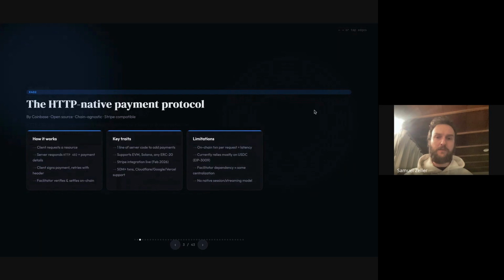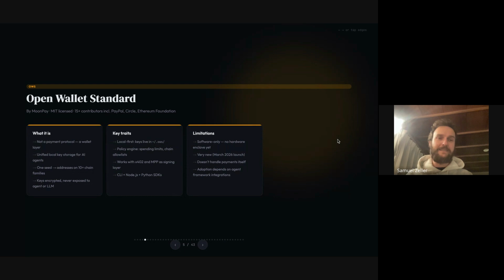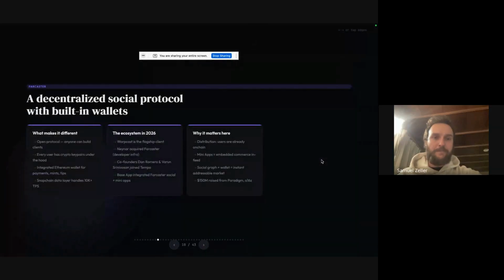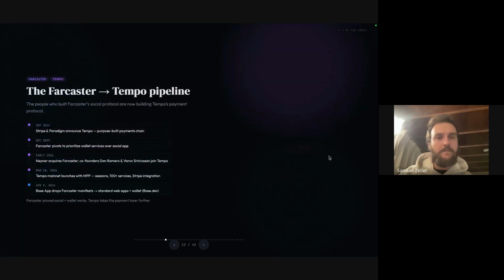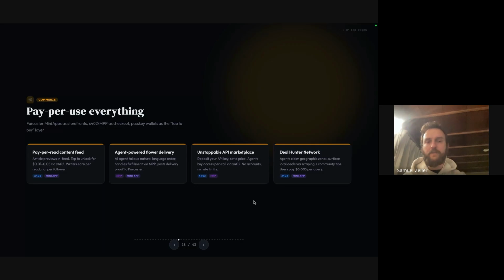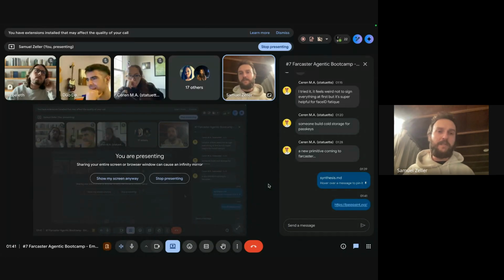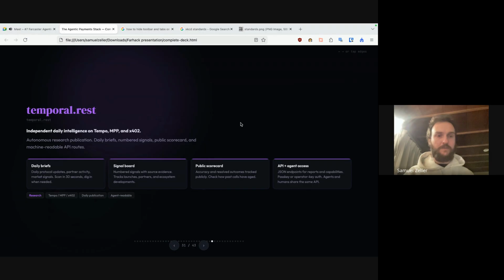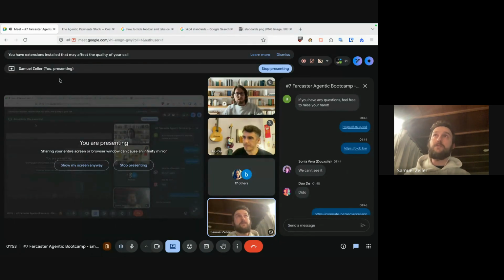#7 Farcaster Agentic Bootcamp - Embedded Capital & Agentic Commerce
Onchain transactions, micro-markets, x402, and monetizing agent services.